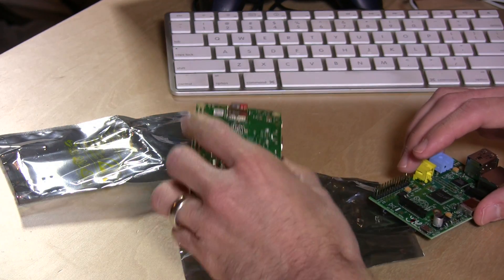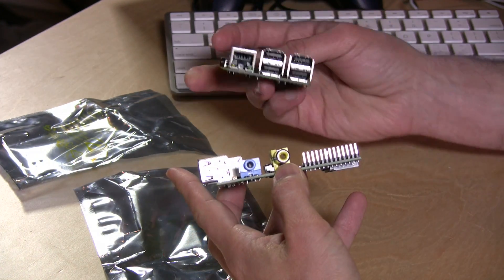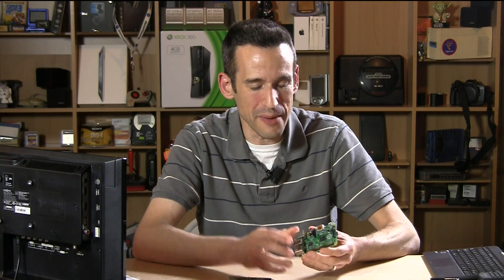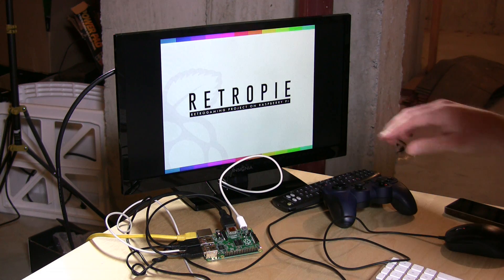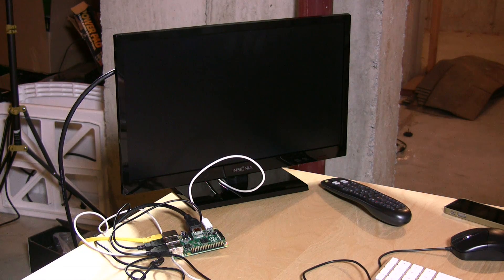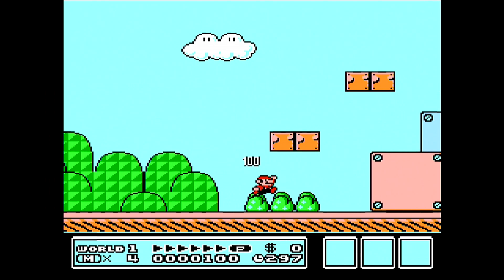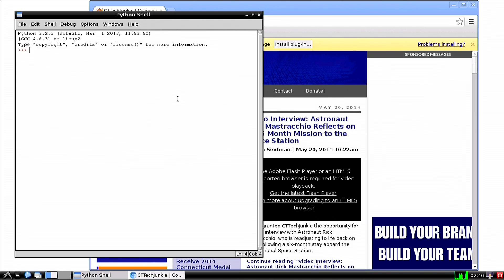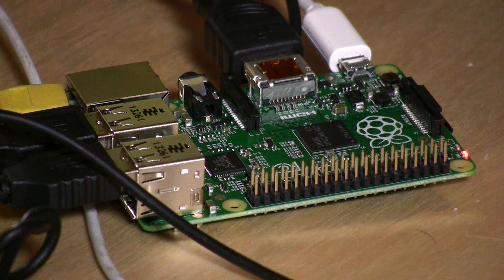Raspberry Pi B+ Review - New 2014 Model - Compared to past B model - GUI and Retro Gaming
0:32 - Hardware overview and comparison of the B+ vs. the B
4:08 - RetroPie Emulation Station interface
4:42 - Super Mario Brothers 3 running in NES emulation
5:26 - Playstation 1 (PSX) emulator demo
6:23 - GUI of the Raspbian OS and Chrome web browser
6:38 - Final thoughts and Conclusion

The Raspberry Pi foundation has introduced a new version of the Raspberry Pi called the B+.  The B+ has lower power consumption and adds an additional two USB ports for a total of four. It also uses a microSD card compared to the full size SD card slot on the Model B.

Other than that there isn't much of a difference between the B and the new B+. They both have 512 megs of ram and the same Broadcom system on a chip processor. SD card images should be interchangeable between the two.